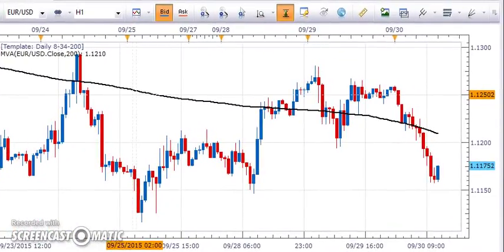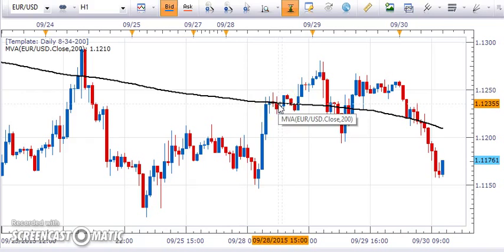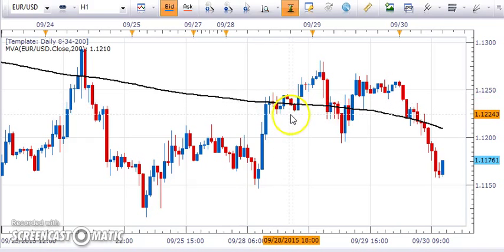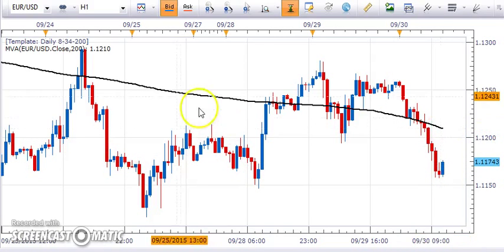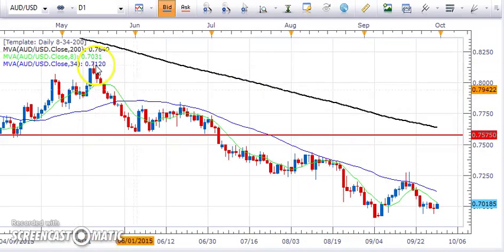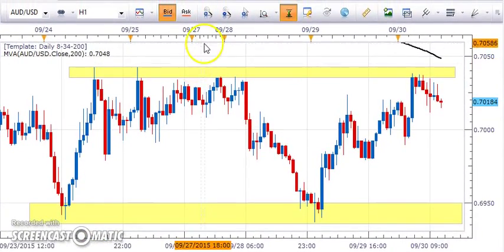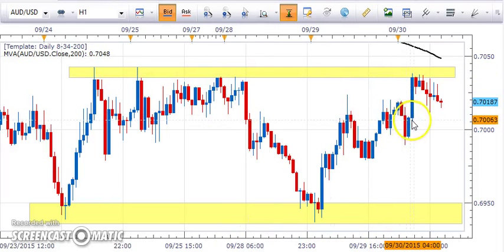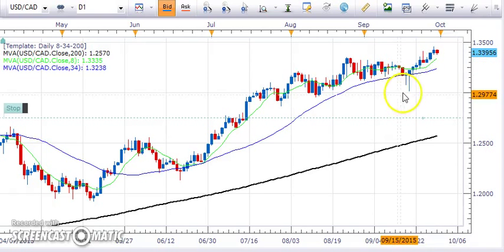Trading the Trend mid week report Sept 30th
Here are a few trade setups I am looking at

See my Thread as this link